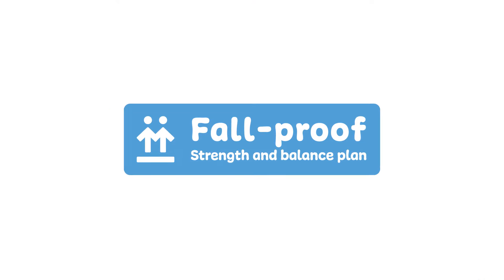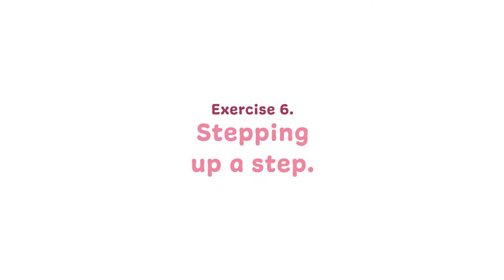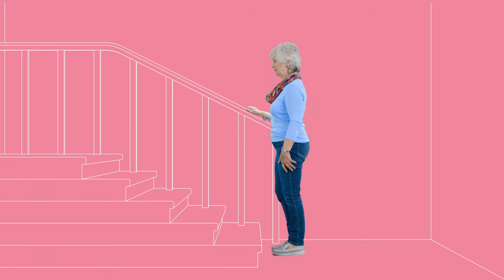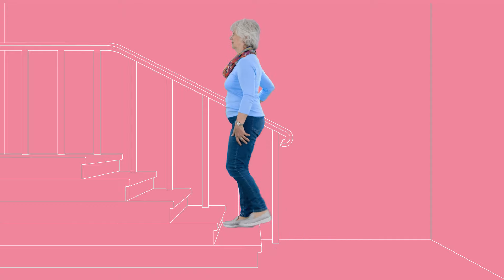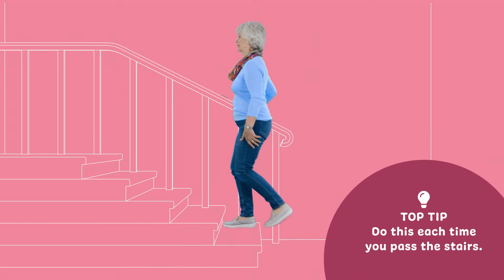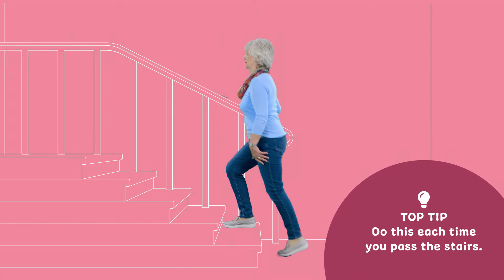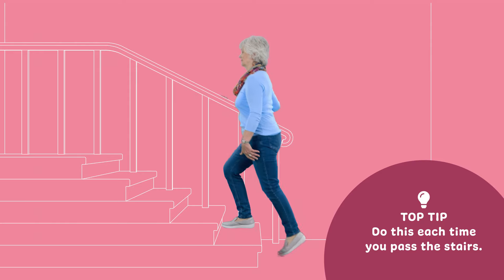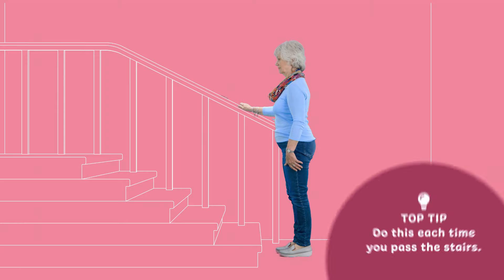Fall-proof exercise 6 - Stepping up a step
fall-proof, falls prevention, strength and balance, older adults